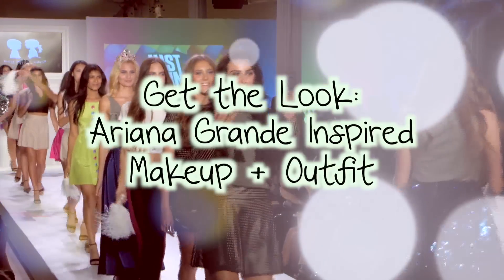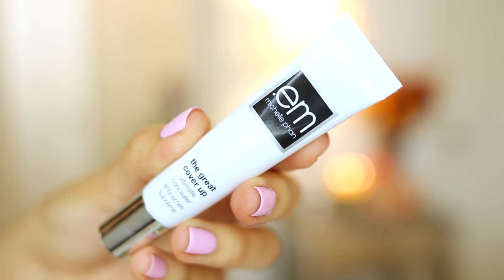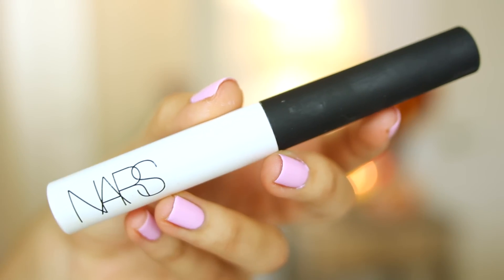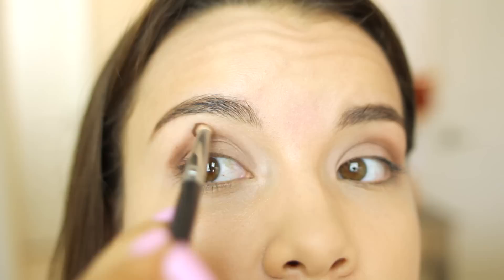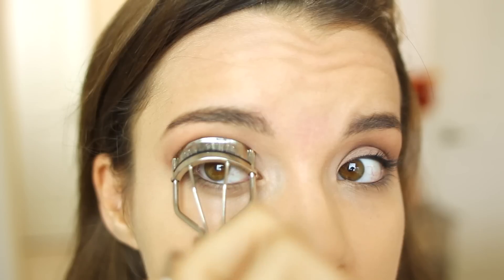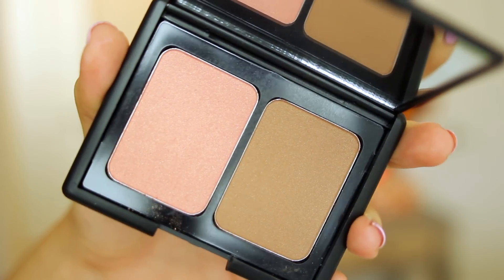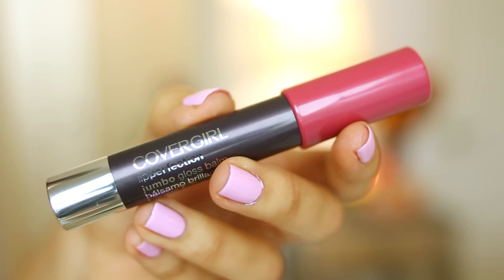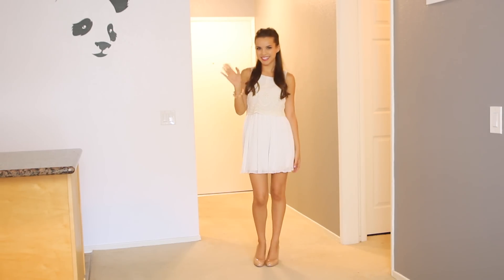Get The Look! ♥ Ariana Grande Inspired Makeup + Outfit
Tell me what "get the look" you'd like to see next in the comments!

Had an AWESOME time at Stacy Igel's Boy Meets Girl show inspired by Just Dance 2014! Thanks for inviting me!

Wanna see more of the clothing? Here ya go!

GUYS! I have a jewelry collection with BaubleBar!

Get the music I used in this video!
"A Girl's Life" and "Princess Charming"

STUFF MENTIONED:

Makeup
-Jouer Matte Moisture Tint in Nude
-em. by Michelle Phan The Great Cover Up in Light/Neutral*
-Maybelline Dream Matte Powder in Beige
-Anastasia Brow Powder in Brunette
-Maybelline Great Lash Clear Mascara (I got a new one! Woo too! Thanks guys!)
-Sonia Kashuk Perfectly Neutral Eyeshadow Palette
-Rimmel Scandal Eyes Waterproof Eyeliner in Black
-Revlon Lash Potion Waterproof Mascara
-Katy Perry Oh Honey! Lashes
-e.l.f. Blush and Bronzer Duo
-Covergirl Lip Pencil in Beloved
-Covergirl Jumbo Gloss Balm in Rose Twist

Outfit
-Dress from Urban Outfitters
-Bracelet from Forever 21

Nails
-OPI Mod About You